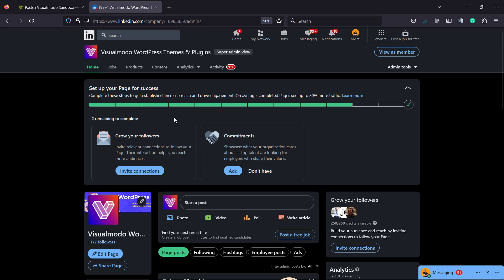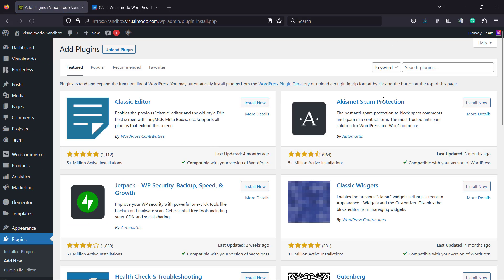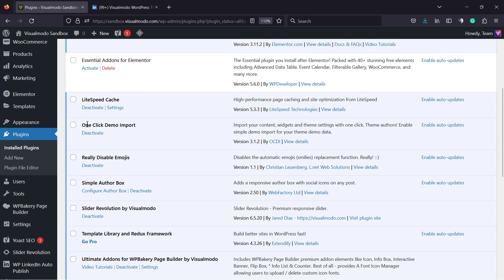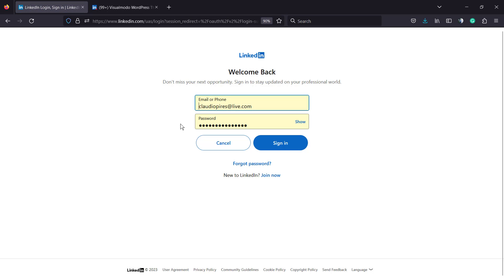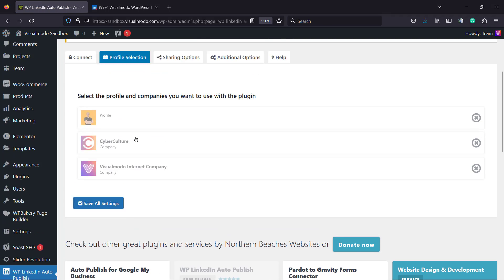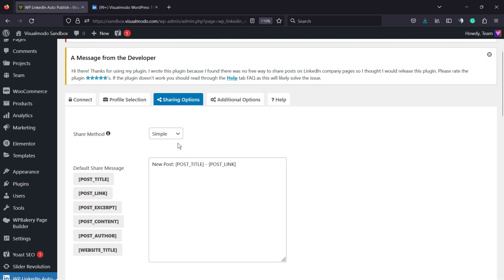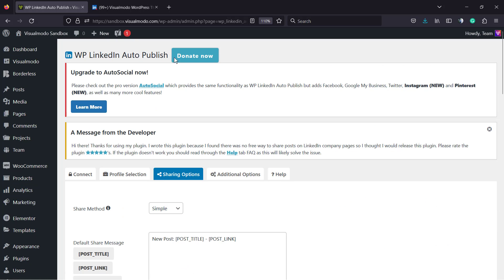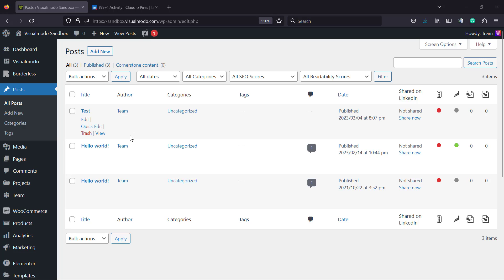Auto Publish WordPress Blog Posts on LinkedIn For Free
In today's video tutorial, we'll learn how to auto-publish WordPress Blog Posts on LinkedIn profile or company accounts pages for free in a simple and fast method

WP LinkedIn Auto Publish allows you to publish posts, custom posts and pages to your personal LinkedIn profile and/or company pages that are part of the management team.

The plugin is simple, lightweight, and free. It does have a few options, the first of which is deciding who you want to share your LinkedIn posts with. If you choose to share posts with friends and family, LinkedIn will use an image-based sharing method. Otherwise, it will simply use text-based sharing.

You can also create a default message format for shared posts that is dynamic and short in nature. These shortcodes can be overwritten on the post meta box. You can also filter posts that are published based on categories that are selected on the plugin's settings page. You can choose whether or not to share posts, special posts and pages. You can choose the default profile and/or companies you want to share with.

Every post will be automatically posted to LinkedIn, however on each post there is a check box that enables you to skip sharing a specific post. On the post page and the all posts page, you'll also see a list of posts that have been shared to LinkedIn.
Disclosing AutoSocial

Please visit the advanced version of the call